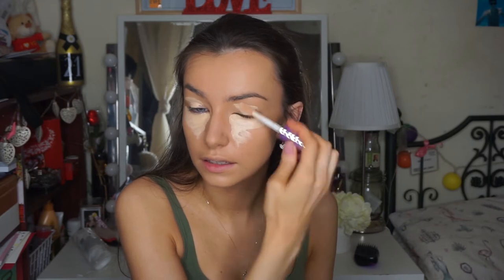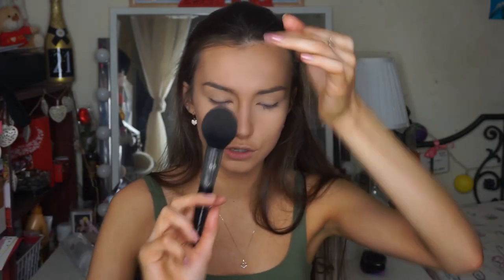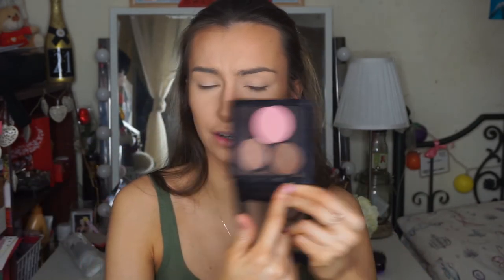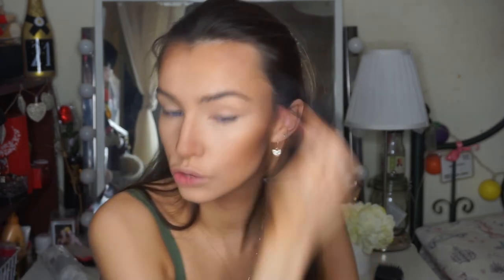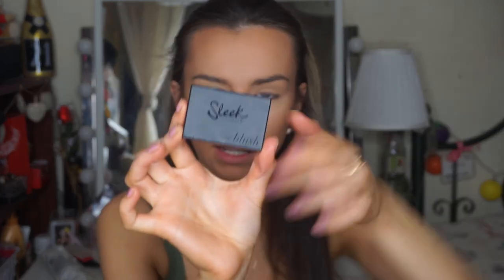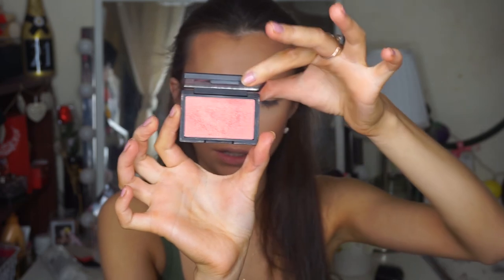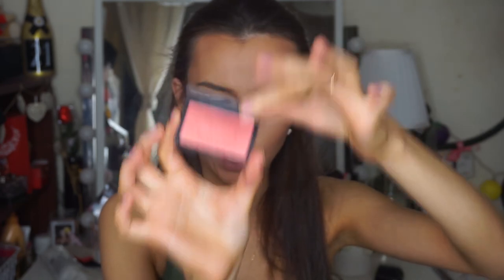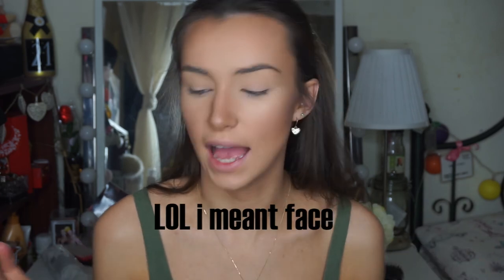NO FLASH BACK FOUNDATION ROUTINE 😎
Primer opinion: it made me sooooo greasy at the end of the night where as if I used my normal primer it would not have done that :(